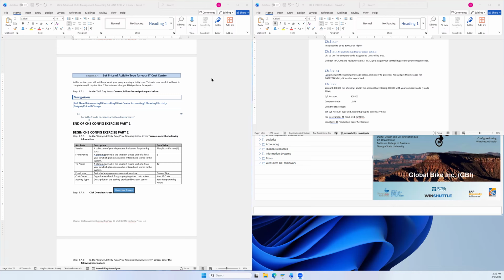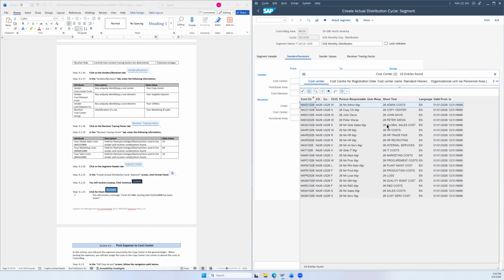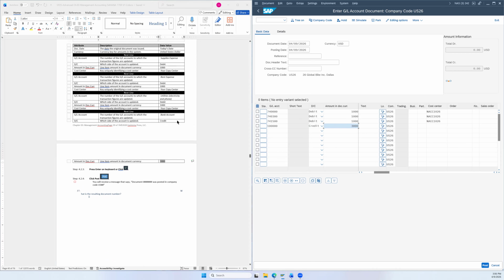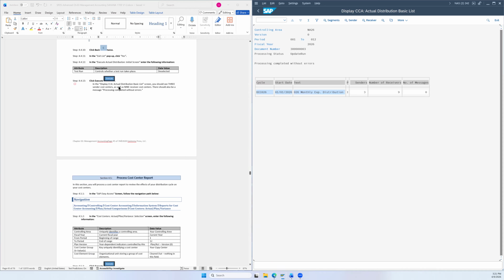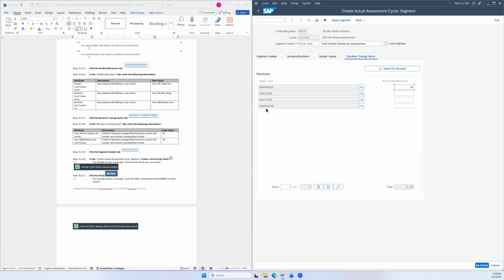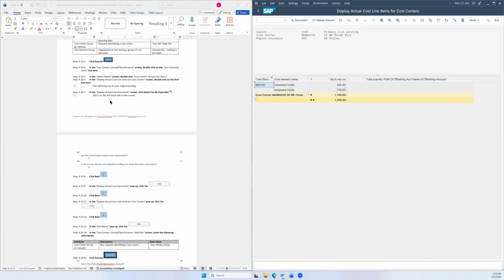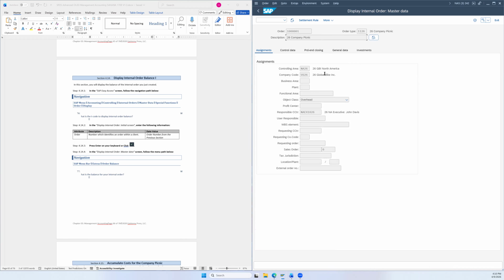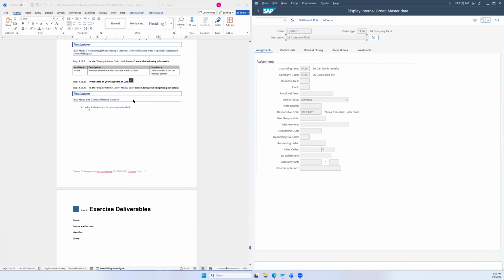SAP Config Ch3 Pt 2